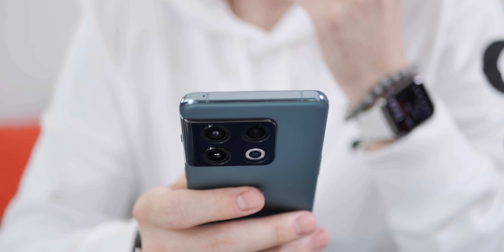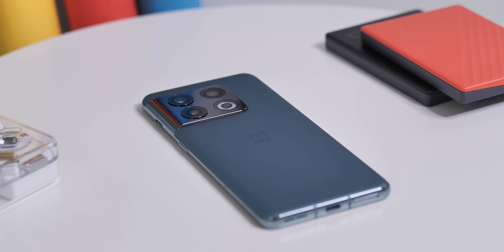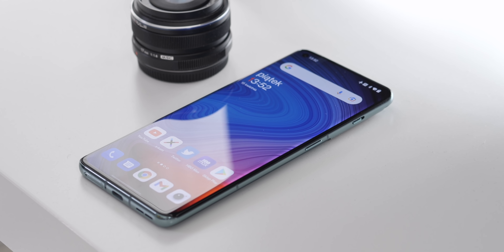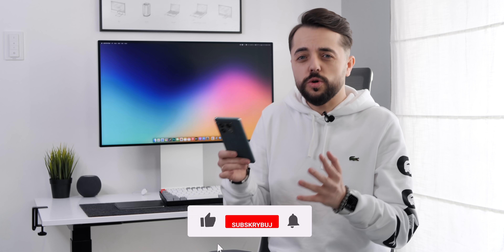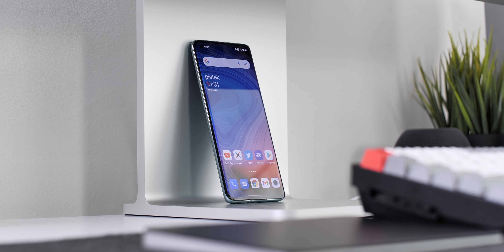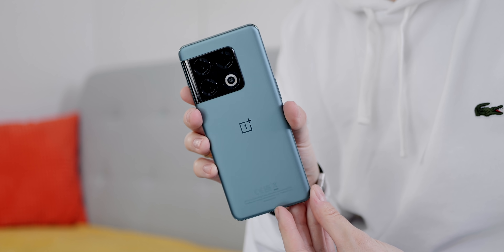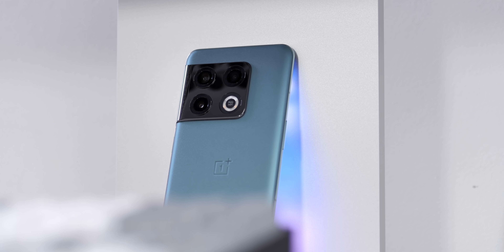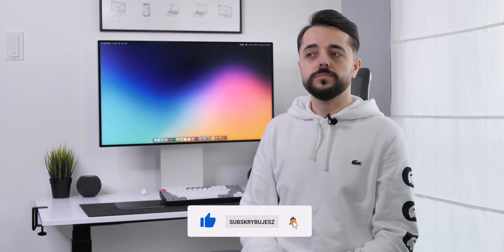OnePlus 10 Pro | Po prostu wstyd | RECENZJA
10% rabatu dla widzów na akcesoria ze strony Green Cell:
KOD: NIEANTYFAN10

Partnerem kanału jest x-kom oraz Green Cell.

Firmy nie miały wpływu na treść merytoryczną tego materiału.
Opinia w materiale jest moja, niezależna od producenta urządzenia.

Podane linki są afiliacyjne. Klikając w nie wspierasz moją twórczość na YouTube.

+ dla Ciebie za czytanie opisów do końca :)

Cya!